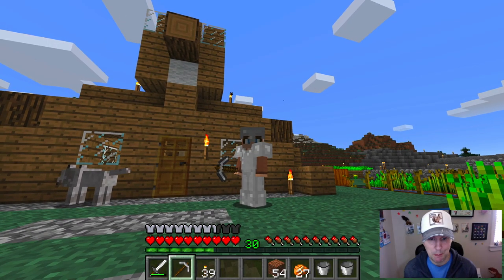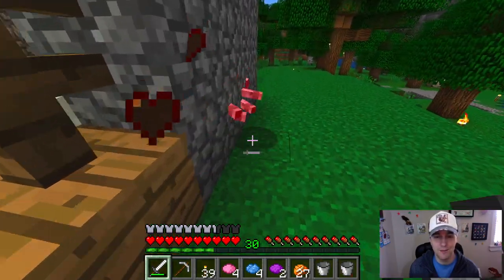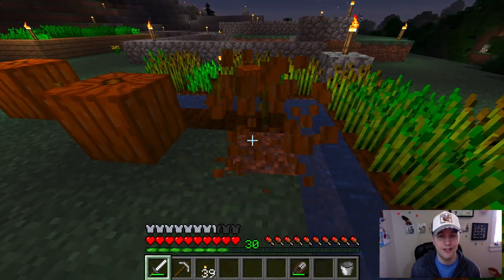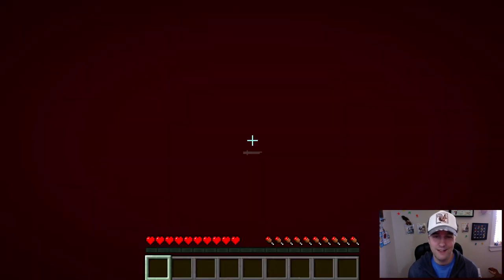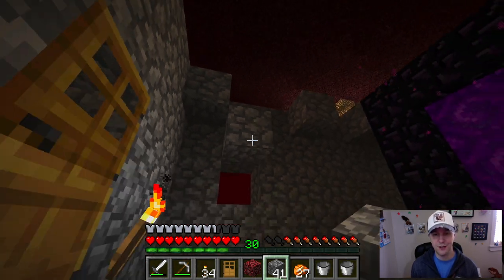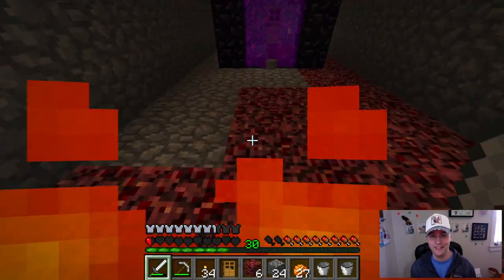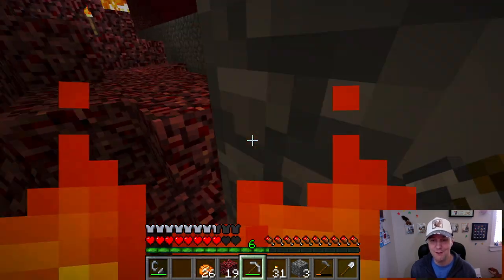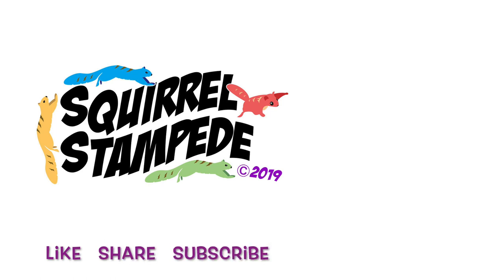Squirrel Stampede Plays Minecraft Episode 12: Spring Sheep Nether Chaos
Squirrel Stampede is back playing Minecraft. Today Dan prepares his Sheep for spring by use of color dyes. Then it's back to the nether to build a cobblestone safe structure. Will a Ghast stop by for more mayhem? And will Dan's silly Dog stay out of trouble? Find out in another chapter in this Squirrel Stampede facepalm gameplay.

This Gameplay is created and intended for ages 13+